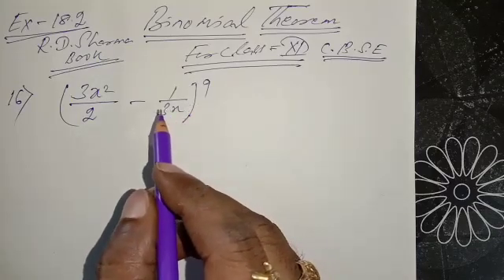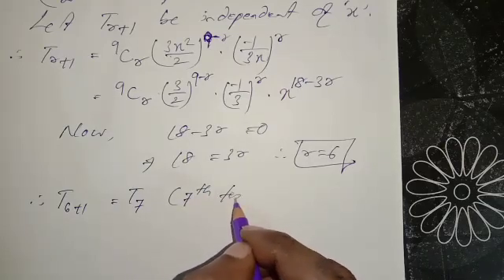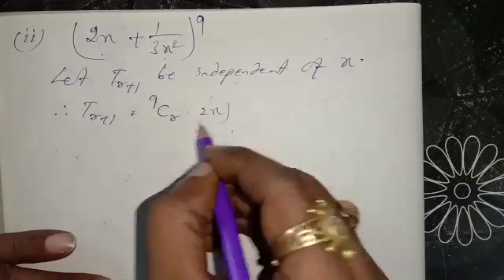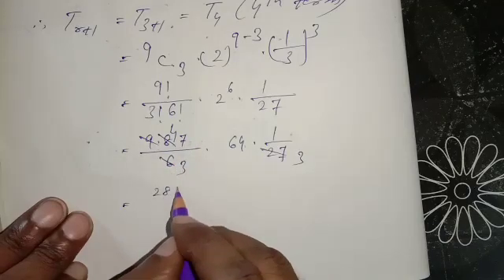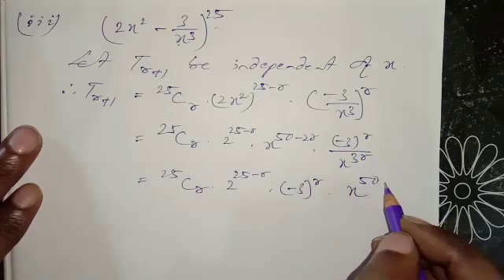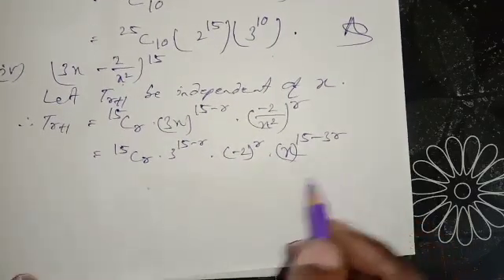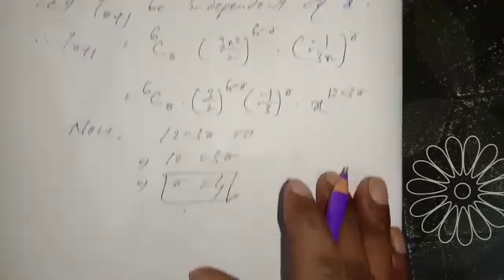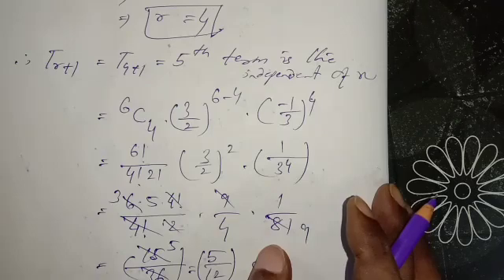Binomial Theorem ( Part =3) for Class XI.